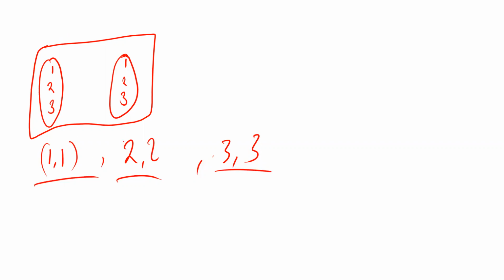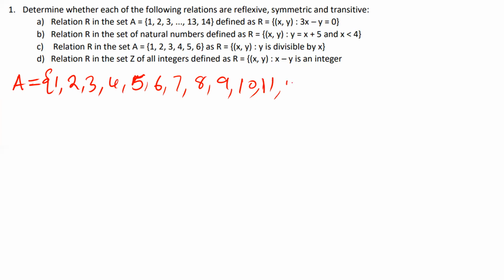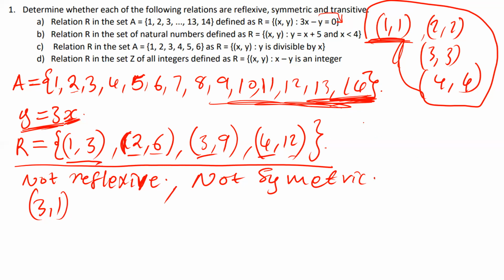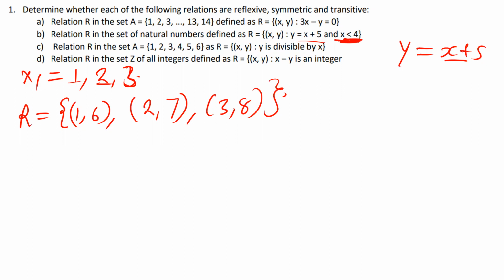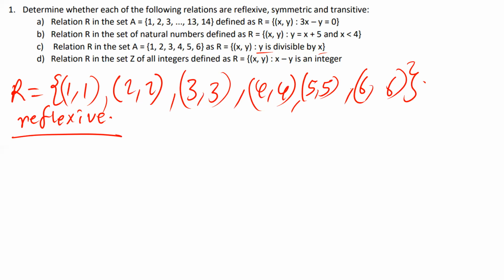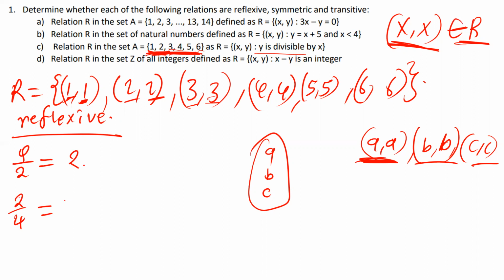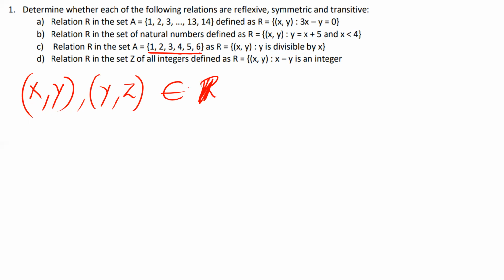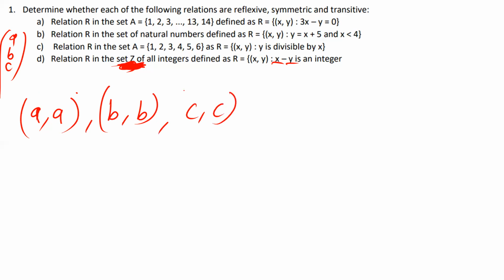Reflexive, Symmetric, Transitive Relations